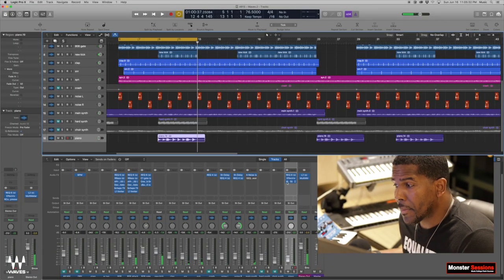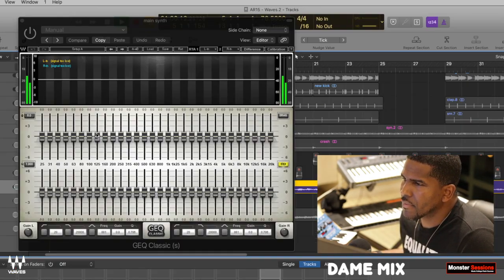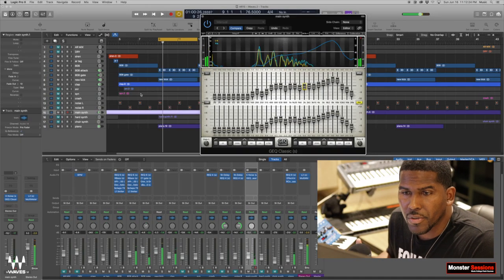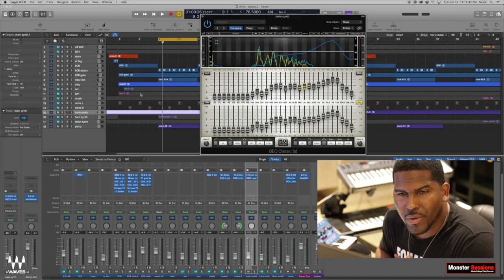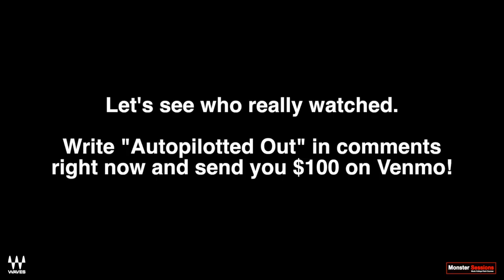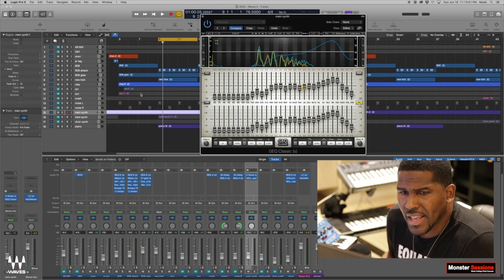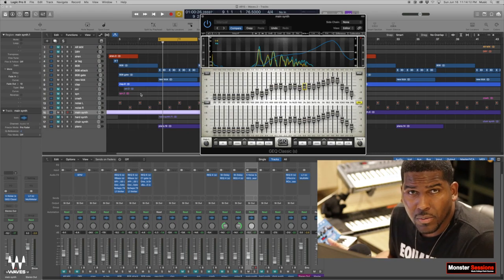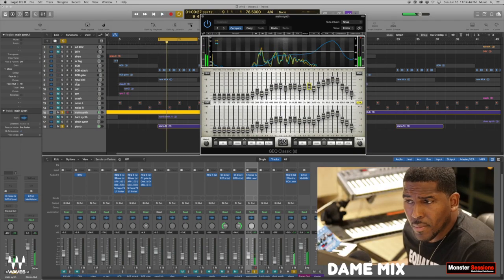Mixing Trap Synths Using The Waves GEQ Equalizer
In this 52-video, Dame breaks down a trap beat made by a Monster A&R subscriber, enhancing and mixing the track using only Waves plugins.